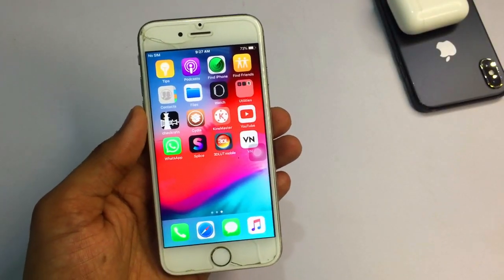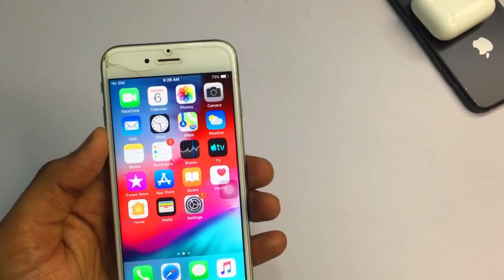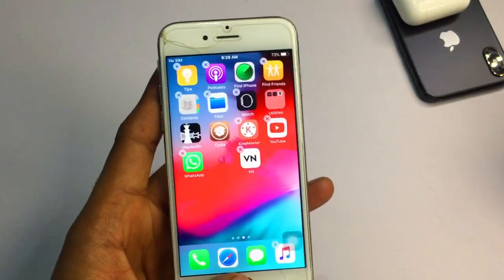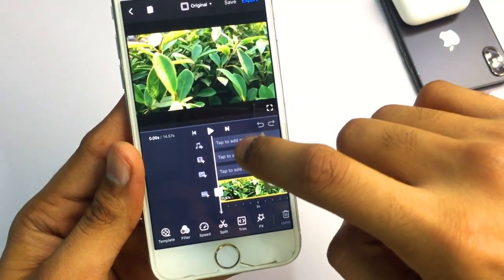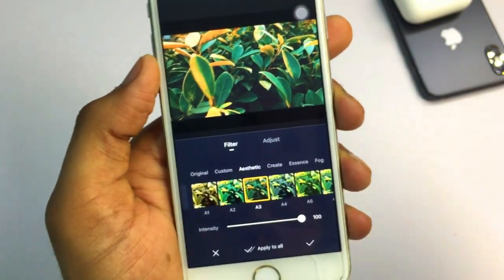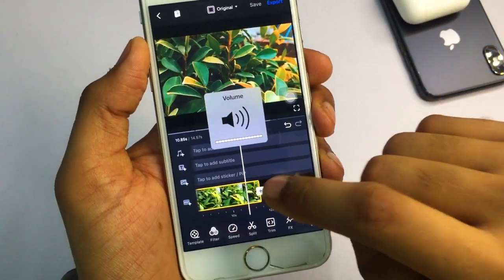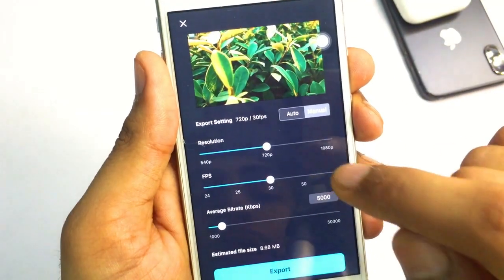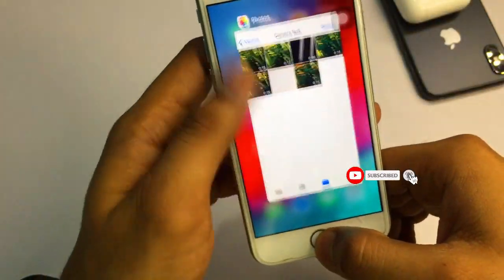Apply Vivid Filter Videos in iPhone 6 (ios12 ) || Best Video Editing app for iPhone